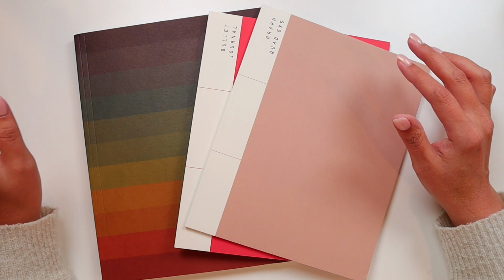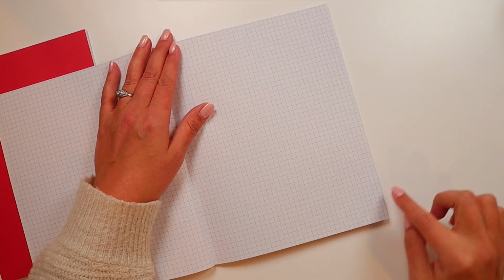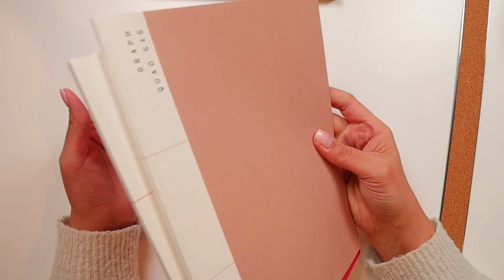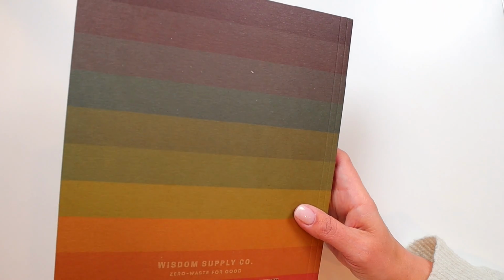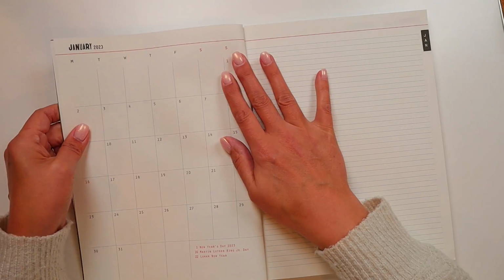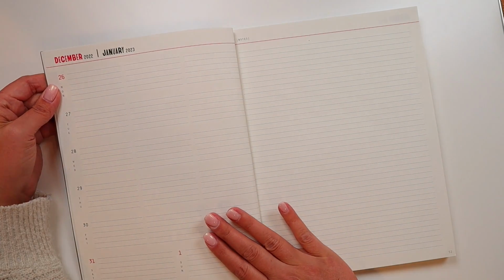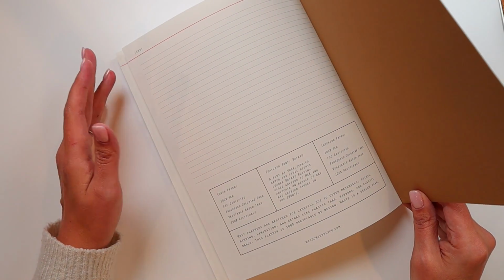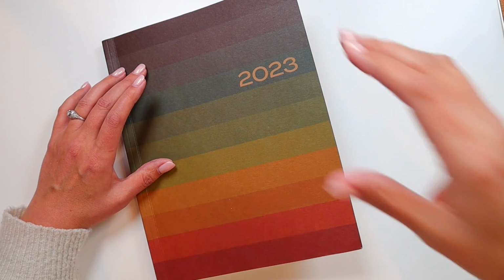WISDOM SUPPLY PLANNER | VLOGMAS 2022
Today I'm taking a look at one of your requests - the very environmentally conscious Wisdom Supply Planner!

00:00 → General Info
01:13 → Notebooks
04:17 → Planner
11:18 → Pen Test
12:27 → Final Thoughts

• BUBBLE LETTERING BOOTCAMP (NEW CLASS!)  -